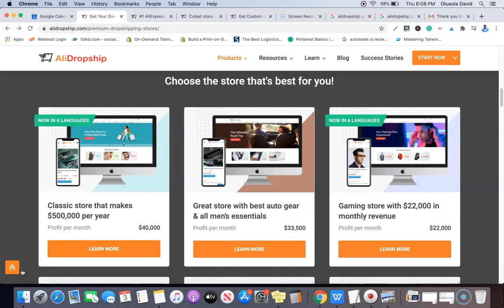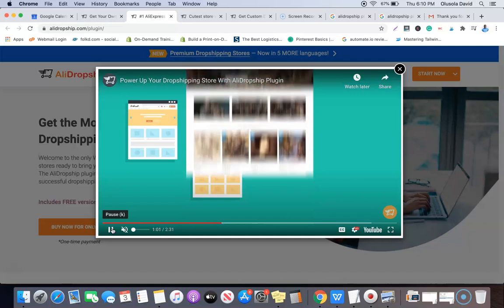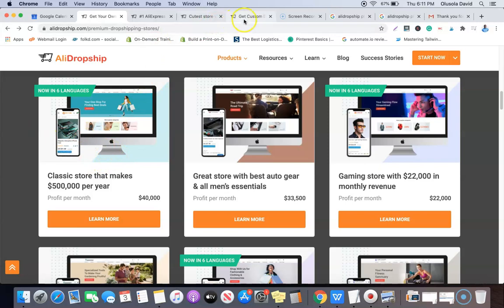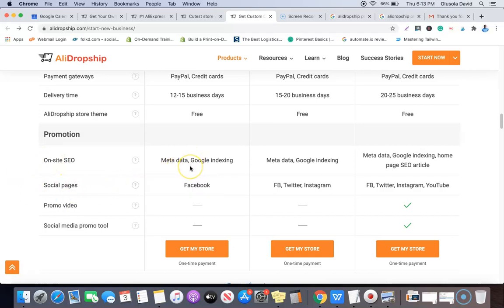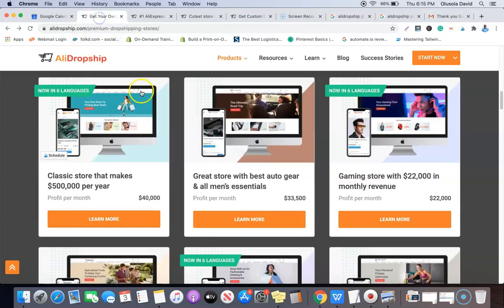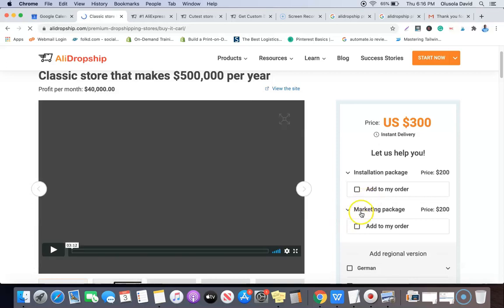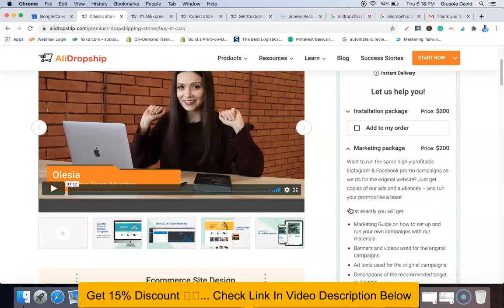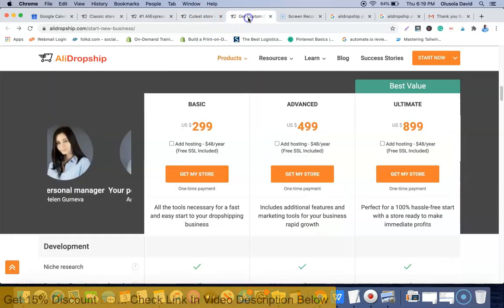AliDropship Custom Store Vs Premium Store [Review]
Everything you need to know between the AliDropship custom store vs premium store.